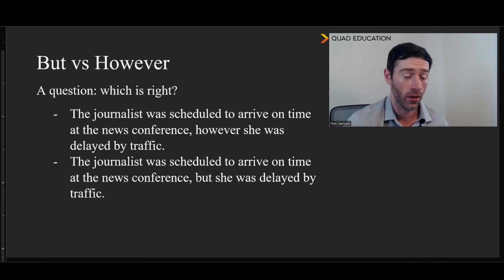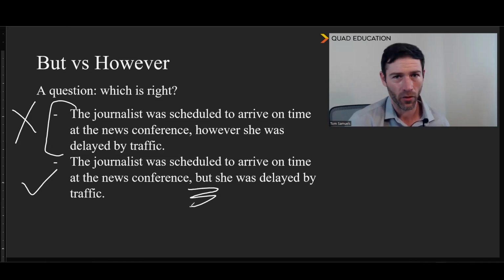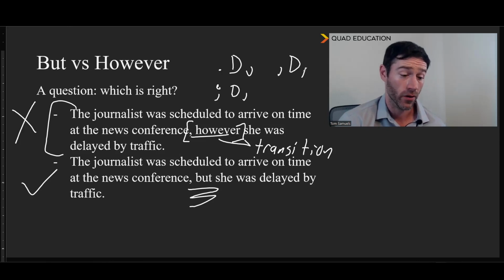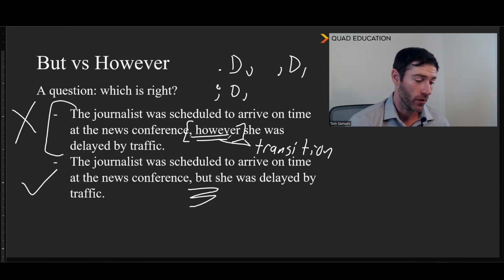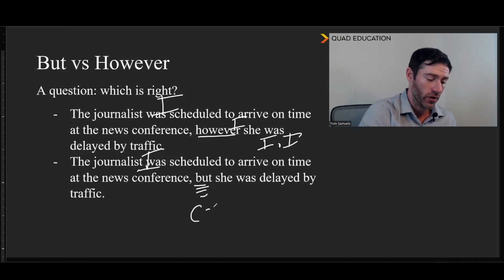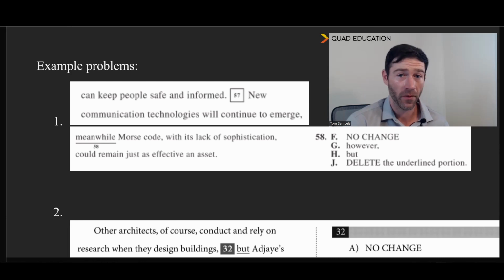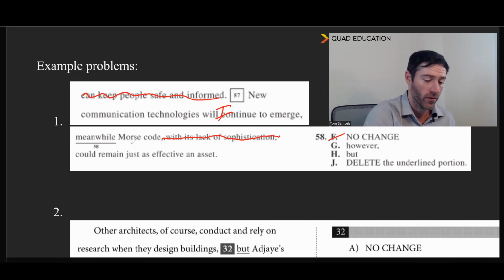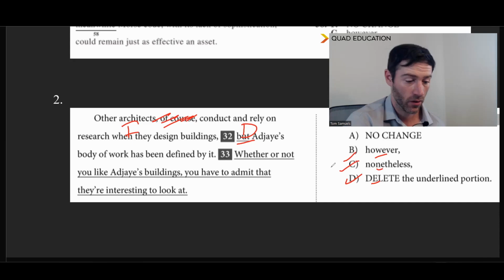But vs. However | SAT/ACT Crash Course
In this video, we're tackling a seemingly small but significant aspect of standardized testing: the distinction between "but" and "however."

Understanding how to use these conjunctions correctly is not just a matter of grammar; it can have a substantial impact on your SAT/ACT performance. These tests often feature questions that hinge on precise language usage, and recognizing the subtle differences between "but" and "however" is crucial for making the right choices in reading comprehension and writing sections. Join us as we explore the importance of this distinction, providing you with the skills and insights needed to boost your scores.